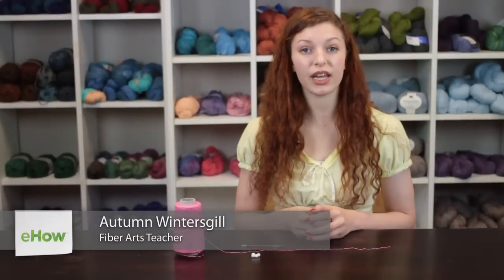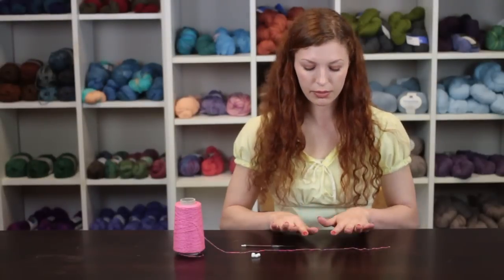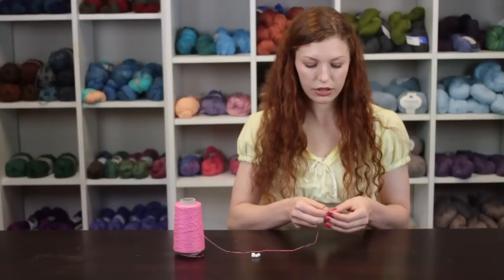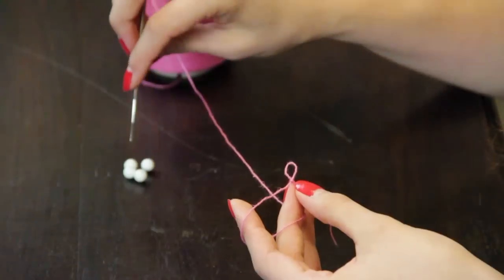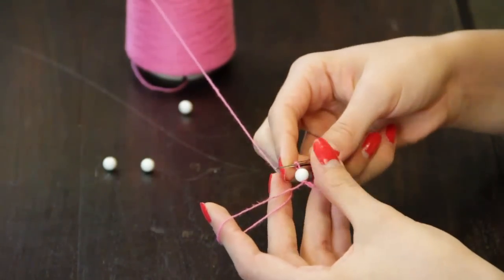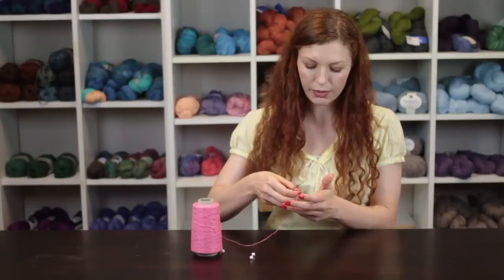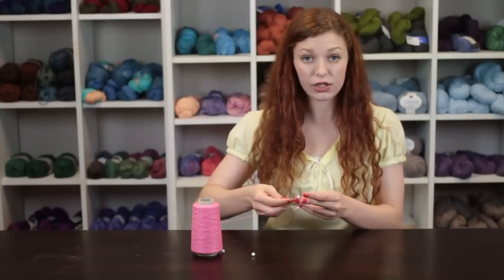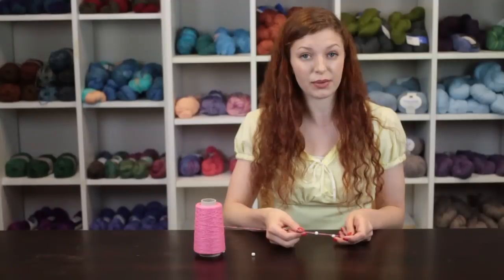Making a Crochet Chain Stitch Necklace With Beads : Crochet Stitch Tips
Making a crochet chain stitch necklace is a great opportunity to get some work done with traditional beads. Make a crochet chain stitch necklace with beads with help from a crochet professional in this free video clip.

Series Description: Crocheting is a great way to both relieve stress and pass the time while doing something productive. Get tips on crochet with help from a crochet professional in this free video series.